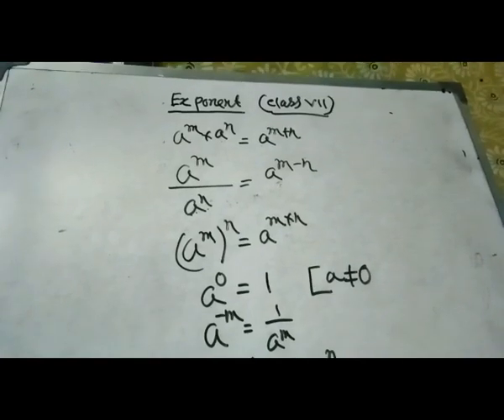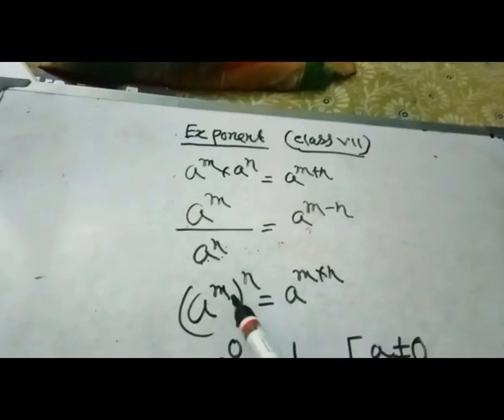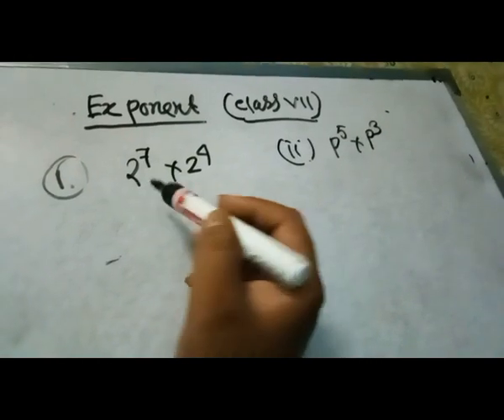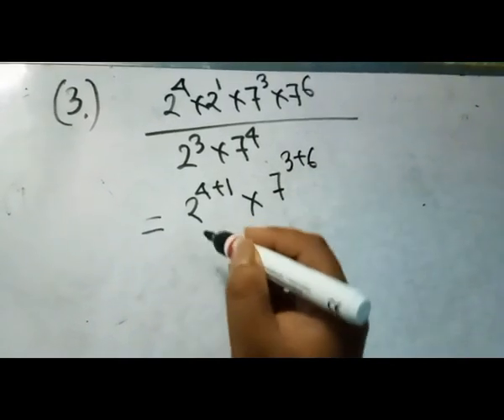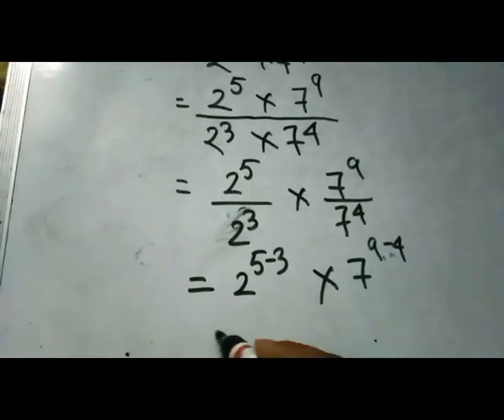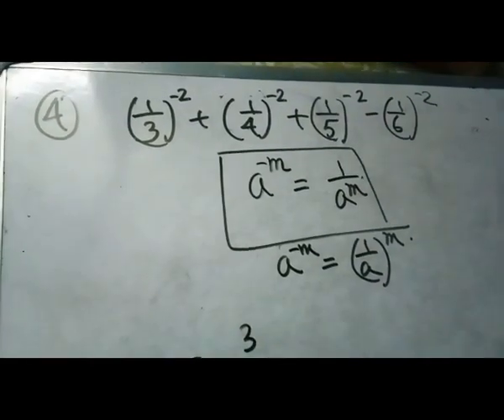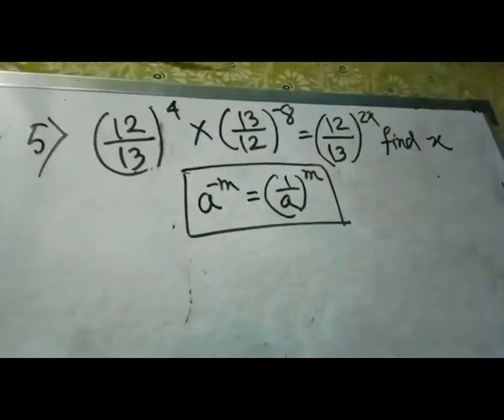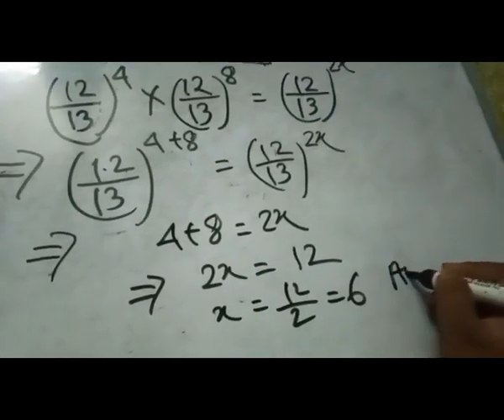Class VII Mathematics Exponent